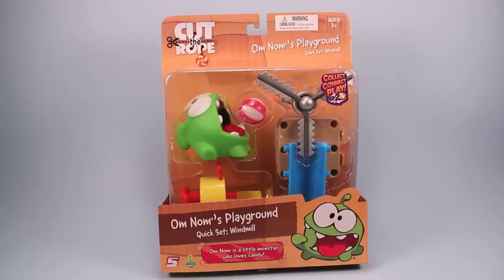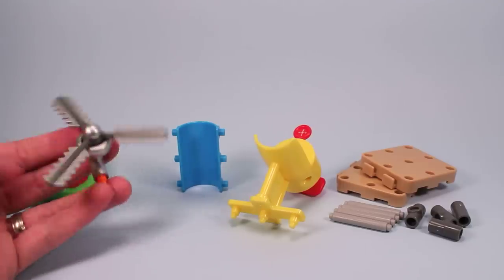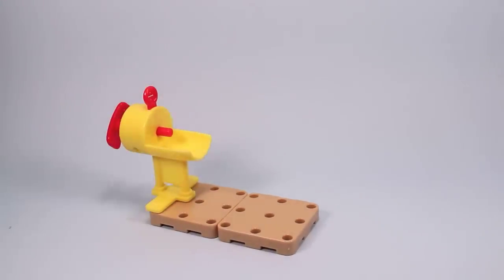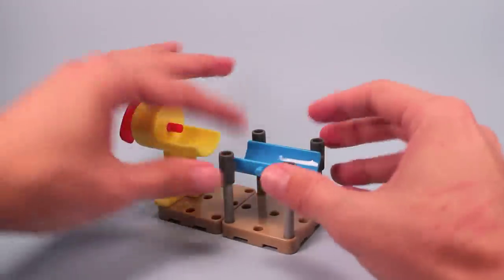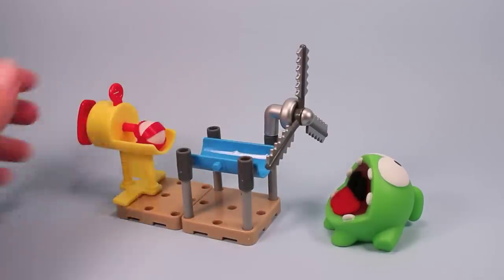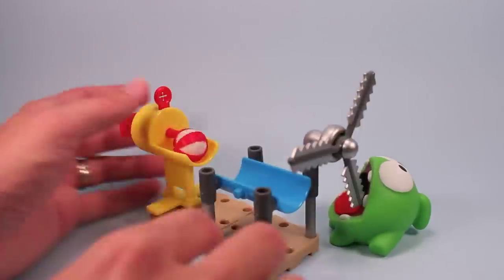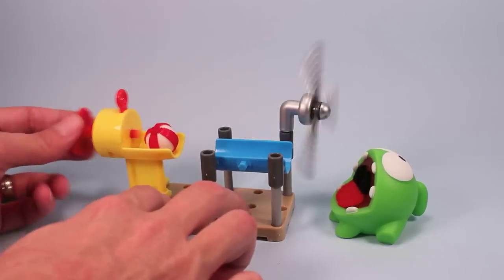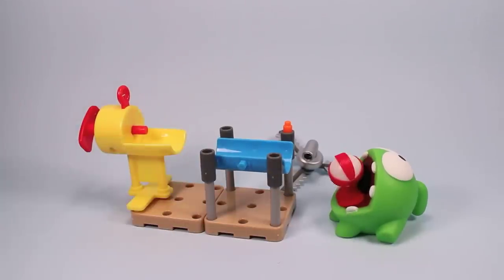Cut the Rope Om Nom's Playground Quick Set: Windmill Toy Review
A look at the Windmill Set, found USA retail, Toys R Us $9.99.